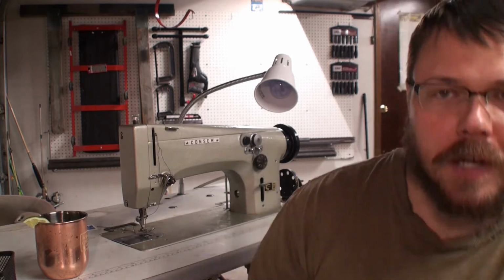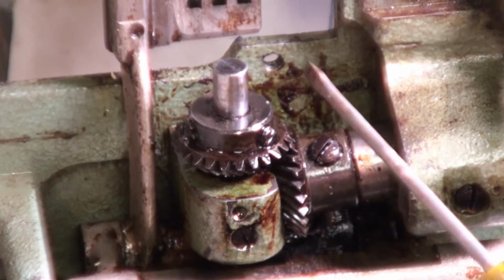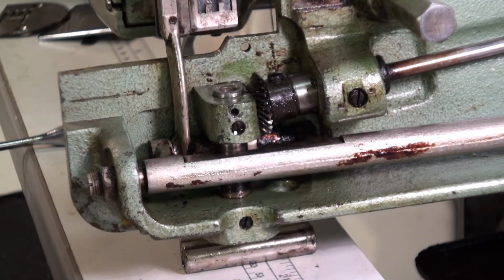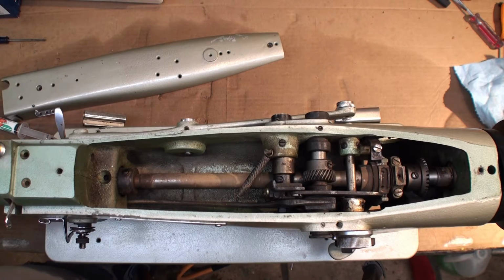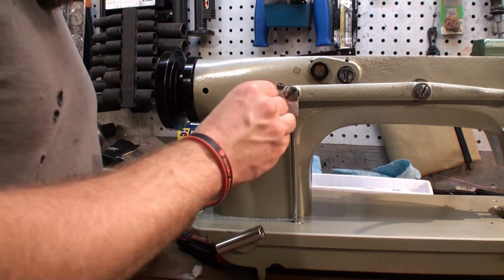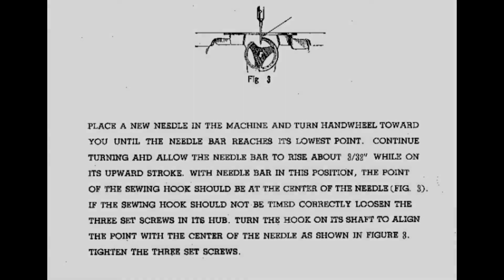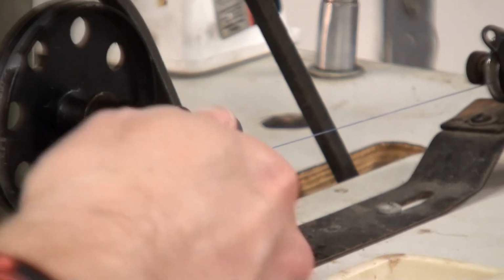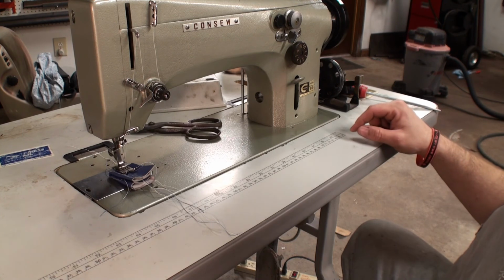Locked-up Industrial Sewing Machine repair, service and timing on Consew 99 and similar models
Welcome to Twins Sails Canvas Series.  We will be repairing sails, biminis, and covers on our O'Day 28 and Venture of Newport 23.  Before we can complete a project; We must start another.  We have made an investment by buying an industrial zigzag sewing machine a Consew 99.  It was a great price but was locked up.  In this video we will see if our purchase was a success or a bust.  We will go through the machine how to service, time the sewing machine, use a bobbin winder, and maintain it.

0:00 Intro
1:20 Machine locked up
2:27 Repair
10:40 Lubricate
20:36 Shaft Install
22:43 Timing
27:30 Sew Test
33:32 Outro